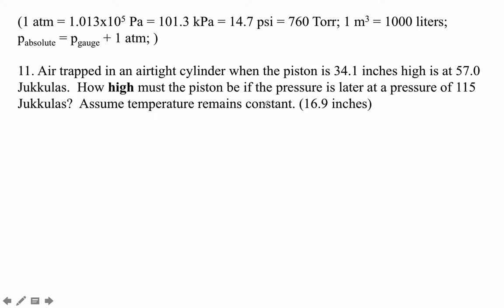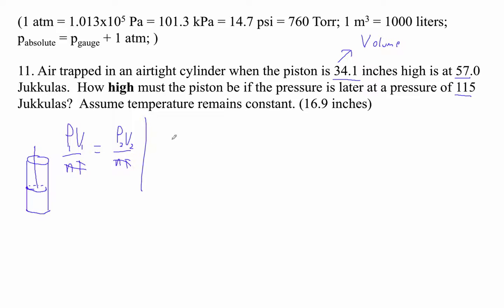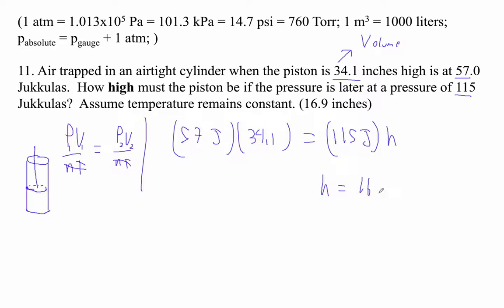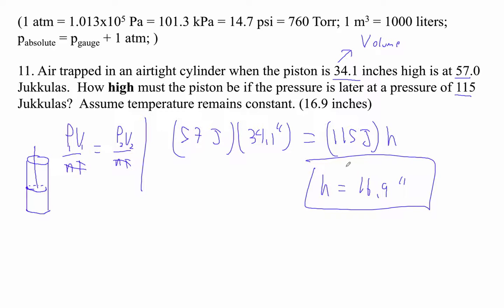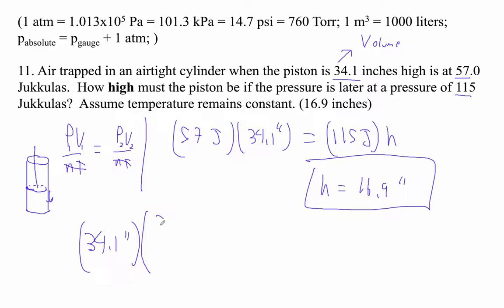HTP13F Practice 13 1 #11